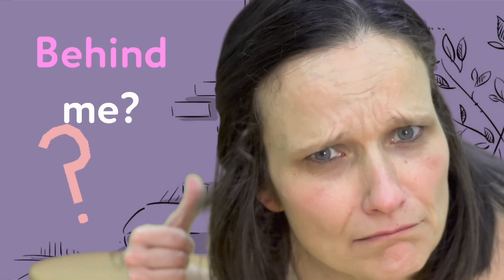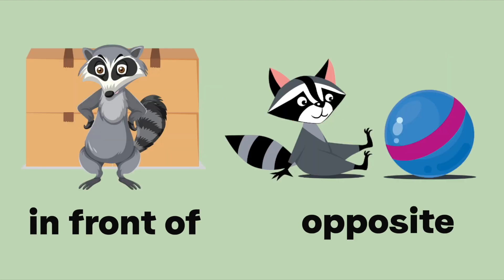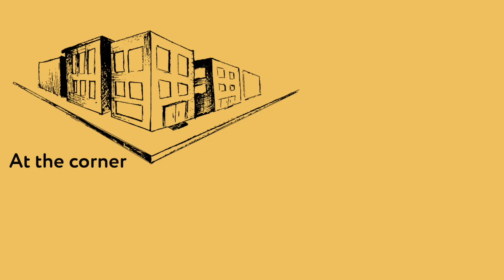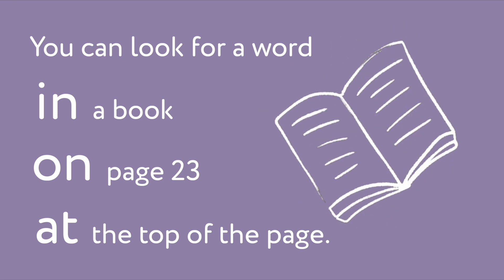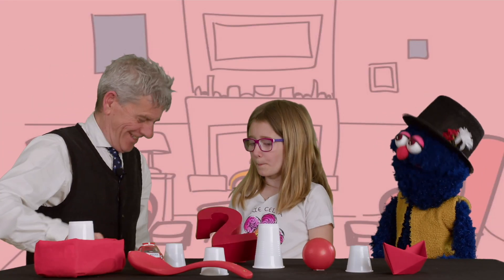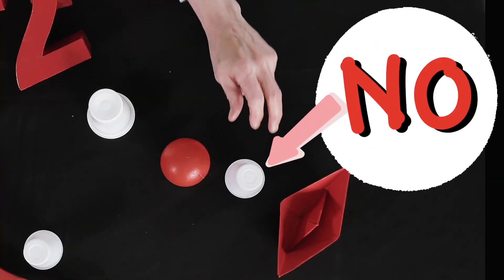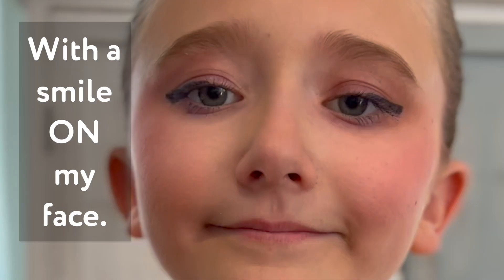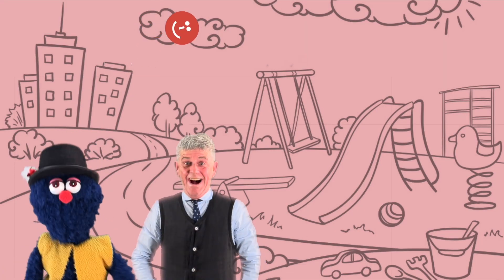🧐 Prepositions of Place for Kids+Exercises ✅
Educational video for kids to learn how to express where things and people are: in, in front of, next to, under, on, between. Prepositions of place for children - The concept of space, for kids - Where things are  English for kids. Basic English, Exercises for beginners